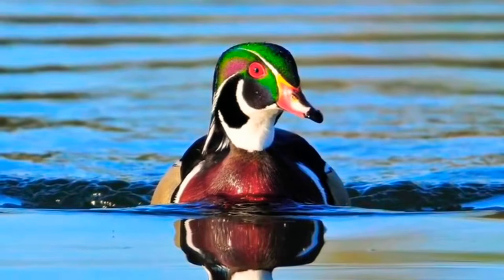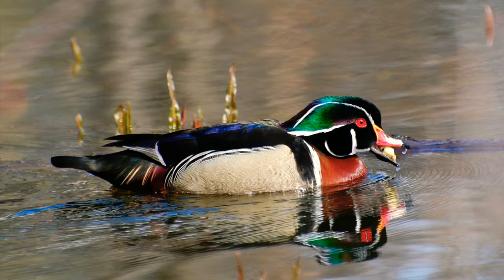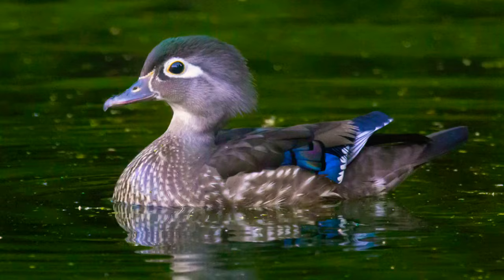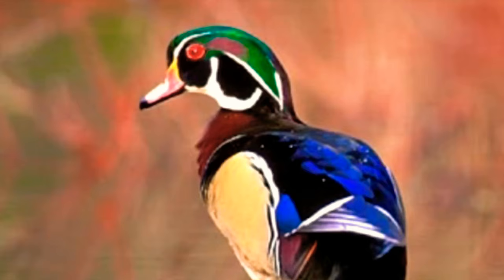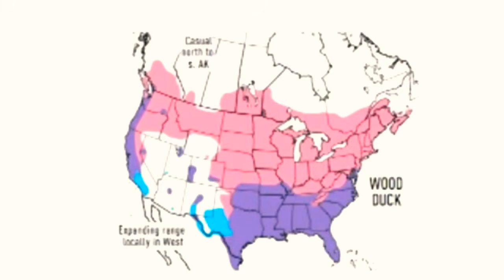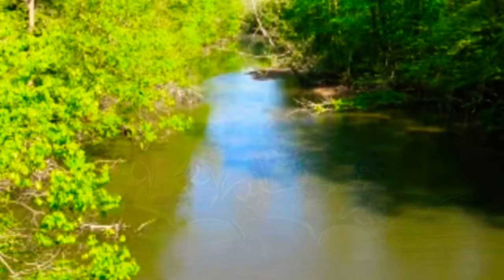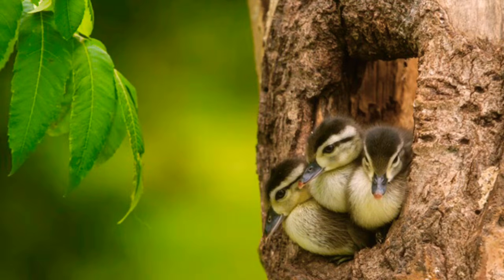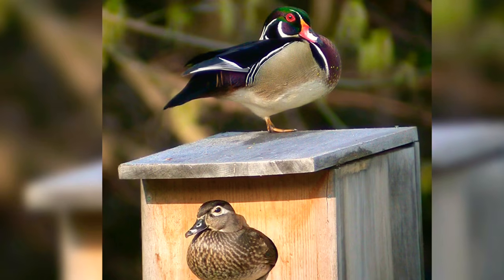Interesting Facts About Wood Ducks